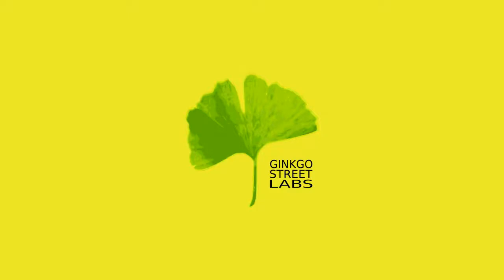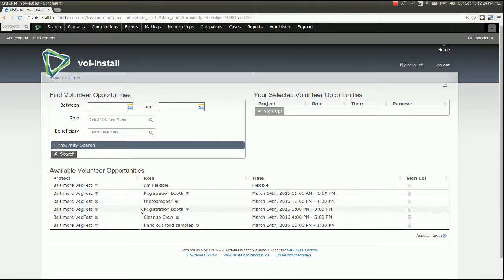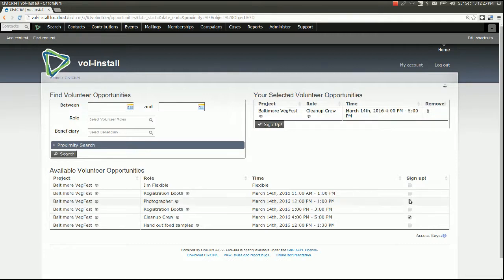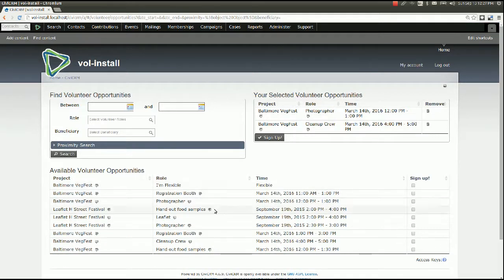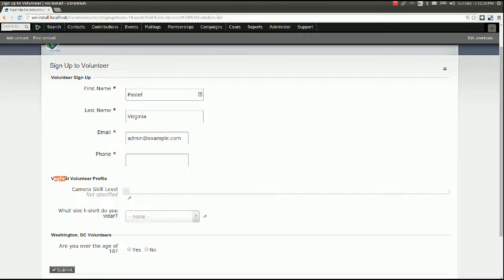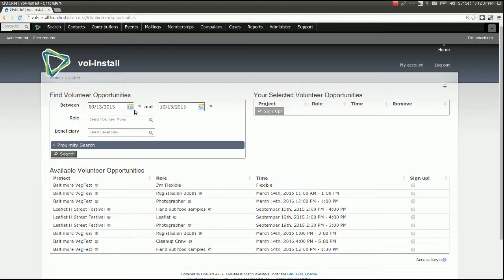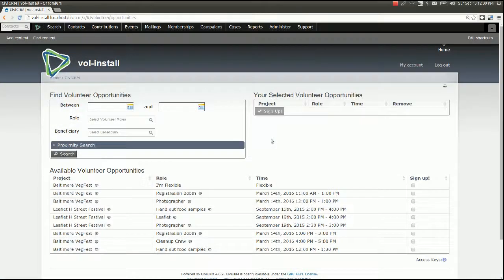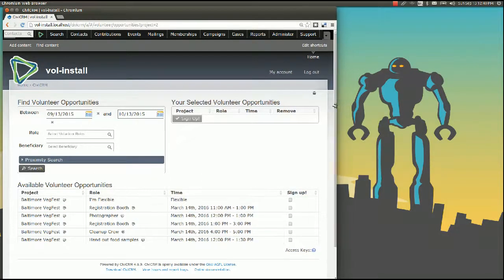A sneak peek at CiviVolunteer 2.0's Volunteer Opportunity Shopping Cart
CiviVolunteer 2.0 brings enhanced volunteer management capabilities to CiviCRM, the world's leading open source constituent relationship manager (CRM) for nonprofits.

This screencast demonstrates a development build which features proximity searching, sign-up for multiple opportunities at once, a responsive design, and more.